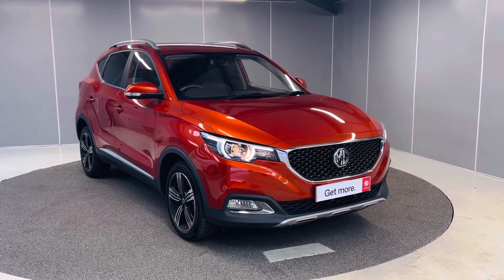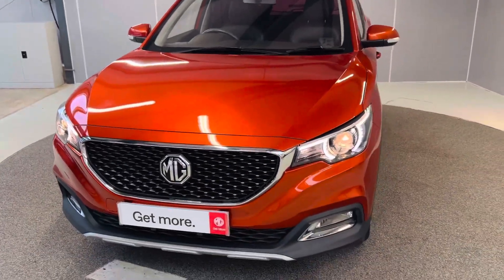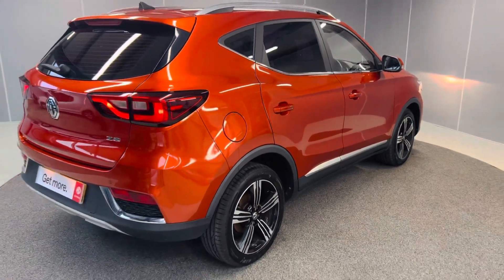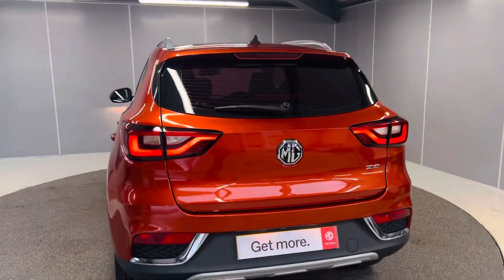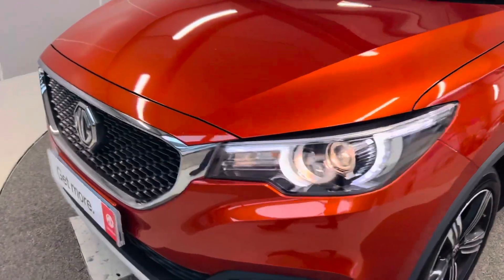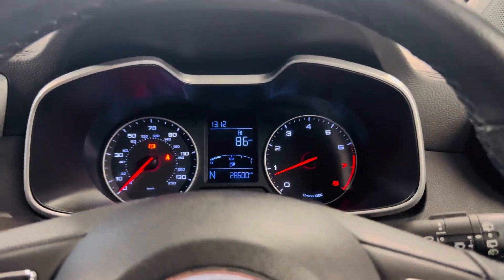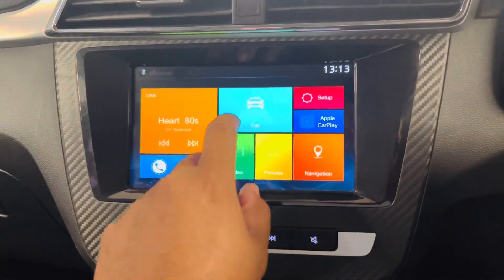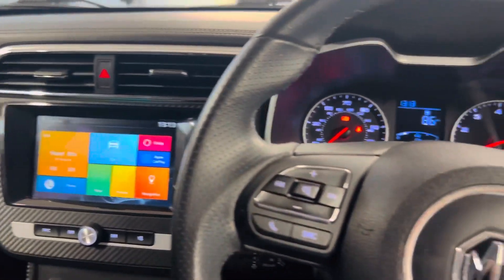2019 MG ZS 1.5 VTi-TECH Exclusive l Lancaster MG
This car comes with:

17in Alloy Wheels - Diamond Cut
2nd Row 60-40 Split Fold Seat
6-Speaker Audio System with 3D Sound
8in Colour Touch Screen
ARP Anti Rolling Program
Air Conditioning
Airbags - Passenger Cut Off Switch
Alarm & Engine Immobiliser
Apple CarPlay
Auto Headlights
Bi-Function Projection Headlight
Bluetooth Connection
Cruise Control
DAB Radio
Drivers Seat Belt Reminder
ESP - Electronic Stability Programme
Electrically Adjustable Heated Body Colour Side Mirrors
Front Fog Lights
Front Passenger Seat Belt Reminder
Front Seatbelt 3 Point Pretensioner and Load Limiter
Front and Rear Aero Wiper
Parking Sensors - Rear
Passenger 4 Way Manual Adjustable Seat
Radio and AUX-USB MP3
Speed Sensitive Door Locking
TPMS - Tyre Pressure Monitoring System
USB Mobile Phone Charging Function
iGo Navigation